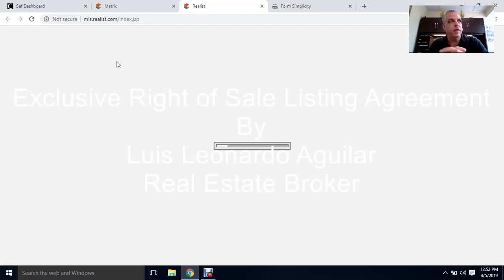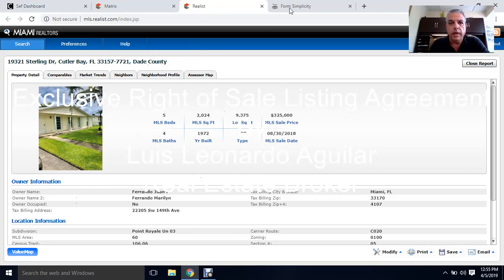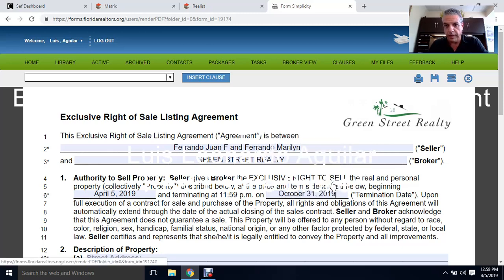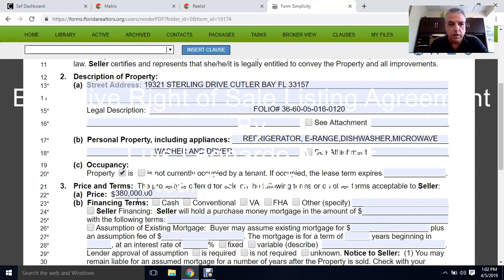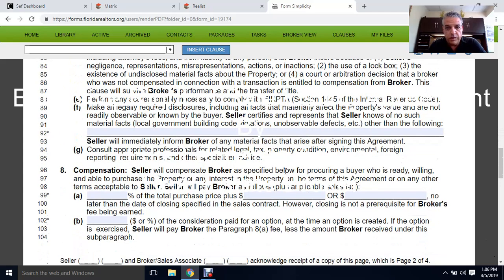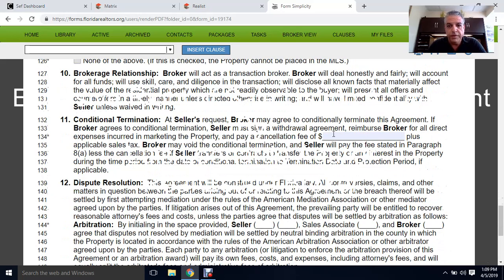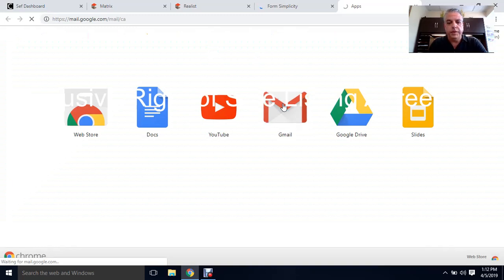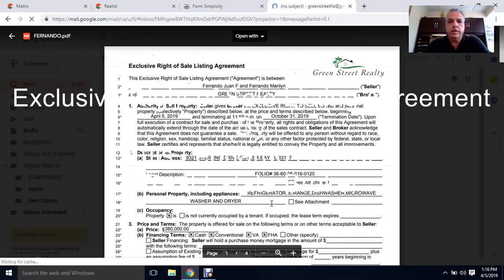How To Fill Out an Exclusive Right of Sale Listing Agreement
In this video you will learn how to fill out an exclusive right of sale listing agreement. This video will take you step by step using Realist for public records and Formsimplicity to fill out the agreement.